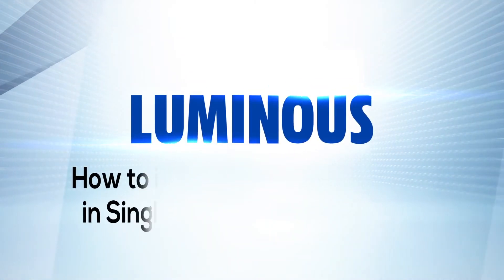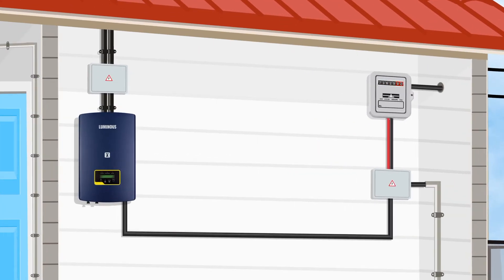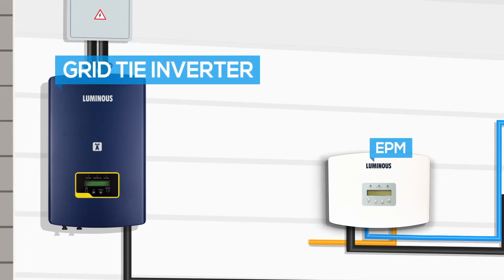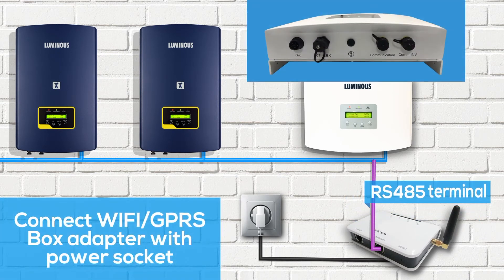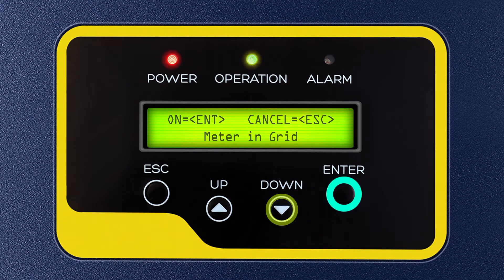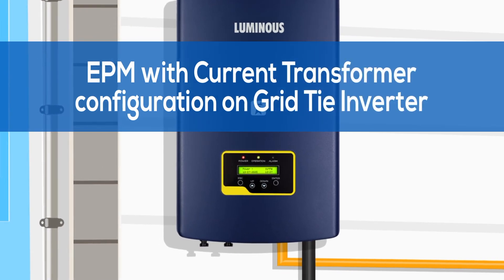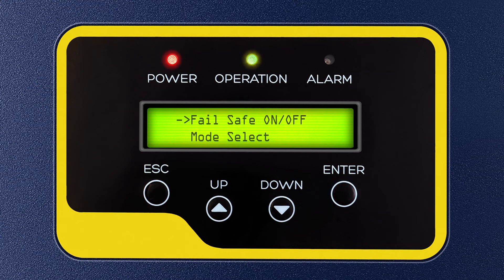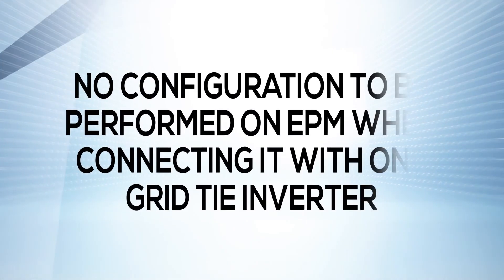Luminous Zero Export Device Installation (For Single Phase Grid Tie Systems)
Zero Export Devices are used in areas where there is denial or delay in net metering authorization by electricity distribution companies or DISCOM's. These devices help in restricting export of excess electricity generated by grid tied solar inverters to utility grid.